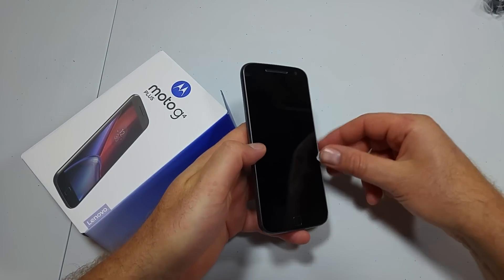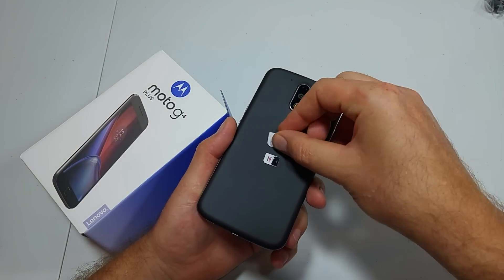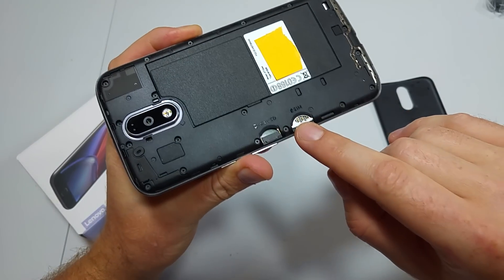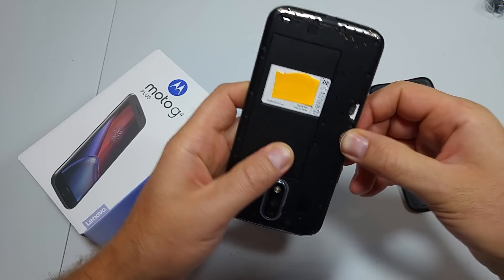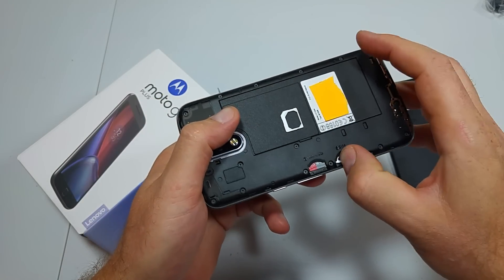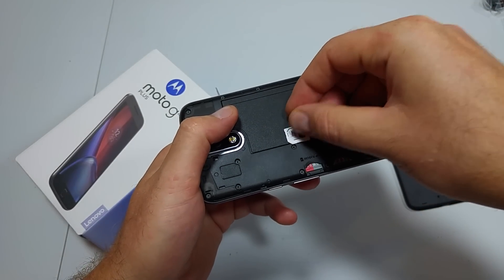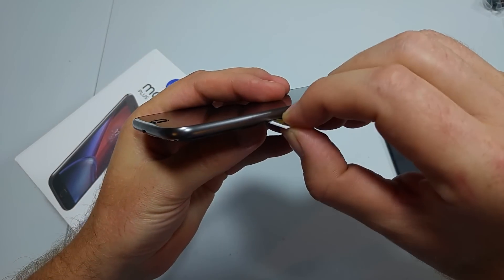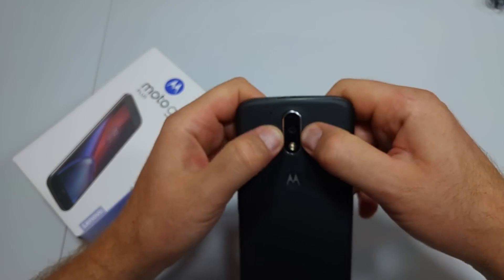Motorola Moto G4 Plus How to Remove & Install Back Cover Insert SD Card & Micro SIM or NANO Sim Card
How to remove and replace the Back Cover and Insert or Install SD memory Card, MICRO SIM or NANO SIM on the new Motorola Moto G4 Plus 4th Generation android smartphone.  This phone has a non-removable battery, so you can only remove the back cover to gain access to the phone to replace the Micro SD Memory Card and SIM card.  This phone comes with an adapter so you can use a standard size MICRO SIM or use the adapter to install a NANO SIM.  This model is the XT1644 and works for Verizon, AT&T, T-Mobile and Sprint in the US.

The Lenovo / Motorola Moto G4 Plus is also known as the XT1640, XT1641, XT1642, XT1643 and XT1644 depending on the market and configuration.

The Motorola Moto G4 is also known as the XT1620, XT1621, XT1622, XT1624, XT1625 and XT1626 depending on market and configuration.

Lastly the Motorola Moto G4 Play edition is known as the XT1600, XT1601, XT1602, XT1603, XT1607 and XT1609 depending on market and configuration.